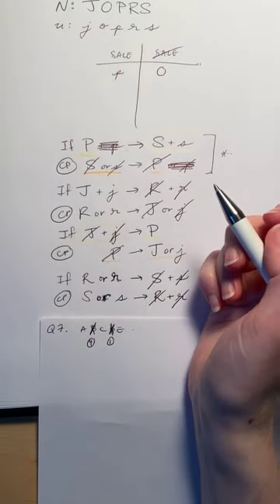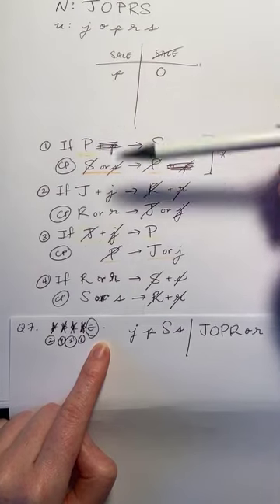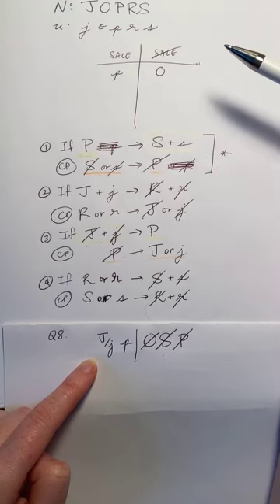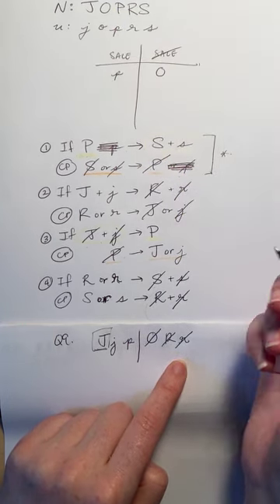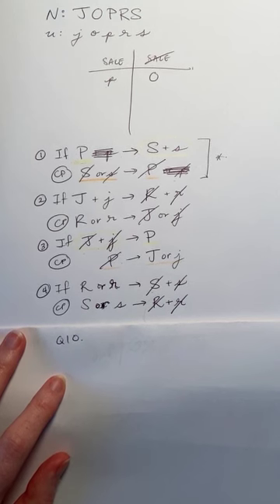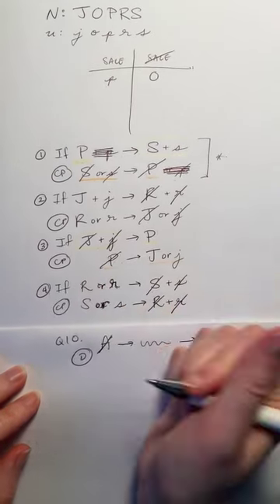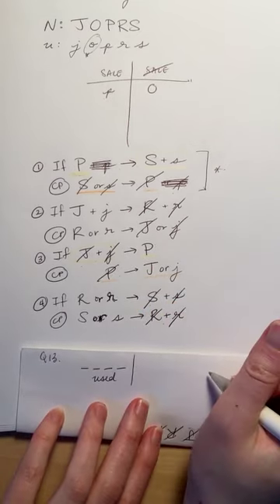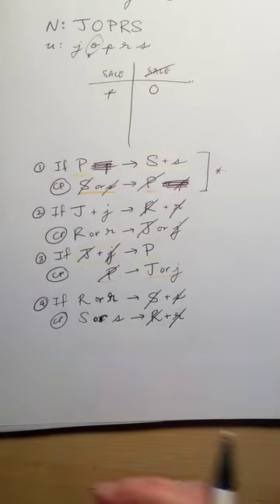LSAT 31 game 2 questions explained